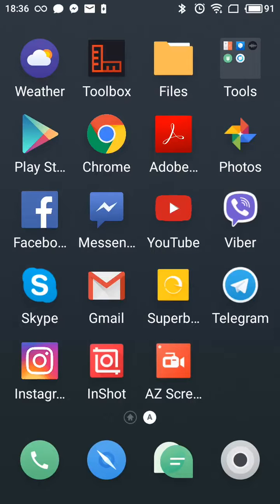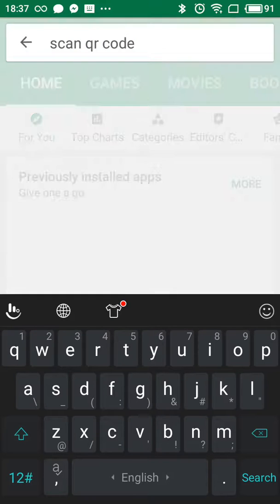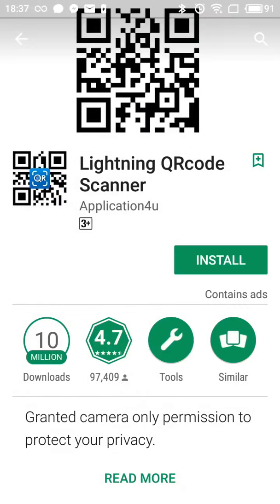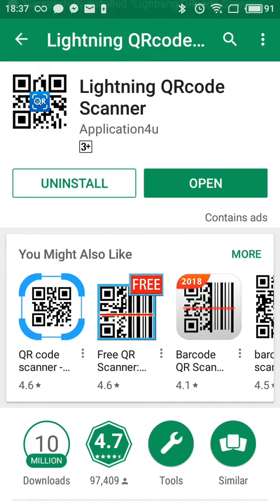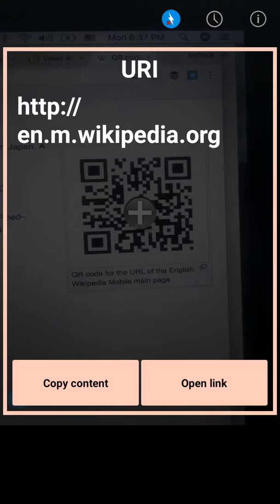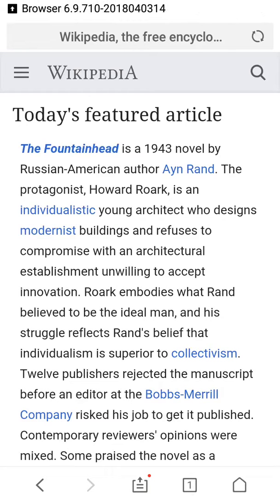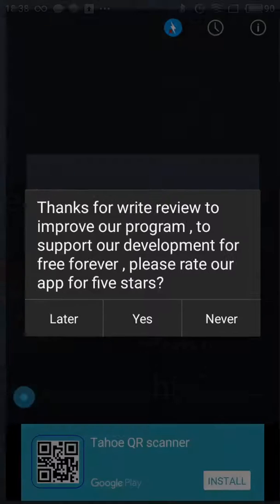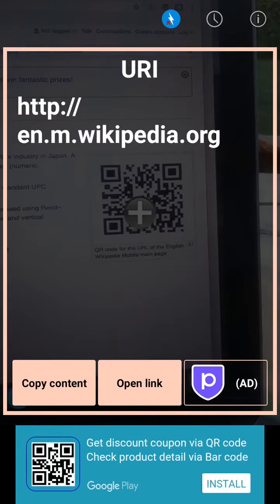How to SCAN QR CODE in Android